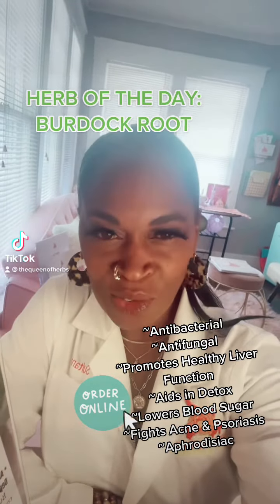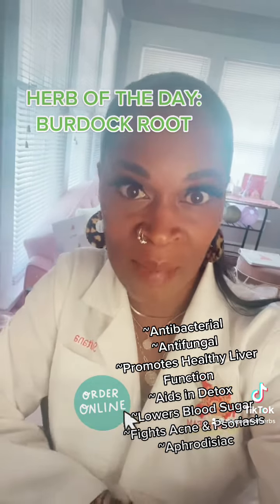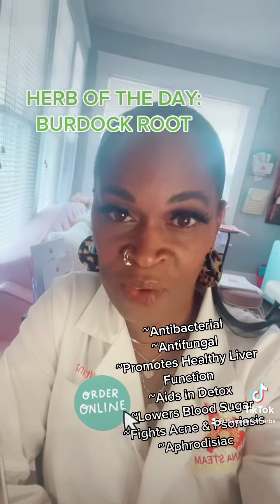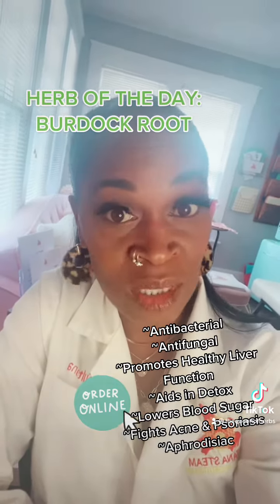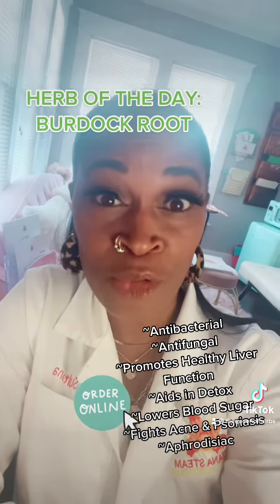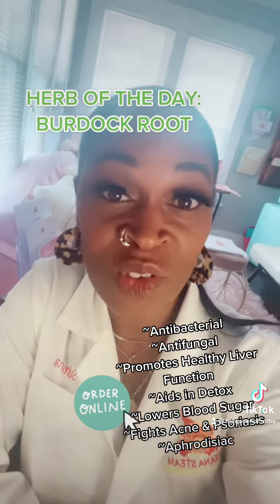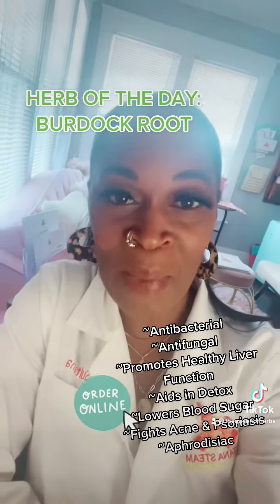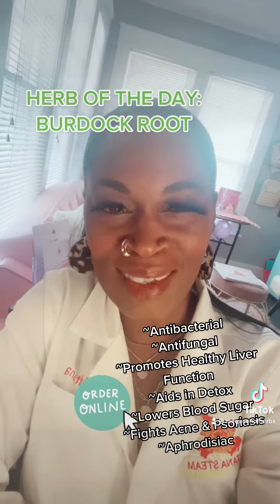HERB OF THE DAY: BURDOCK ROOT